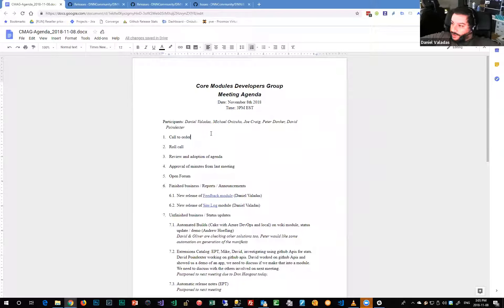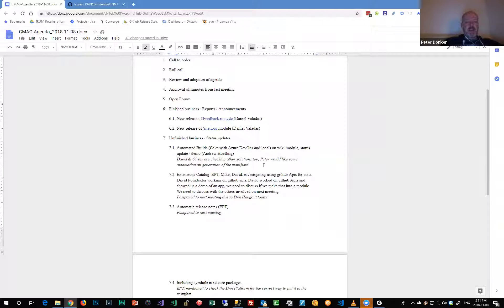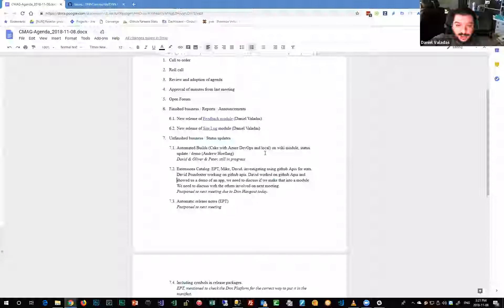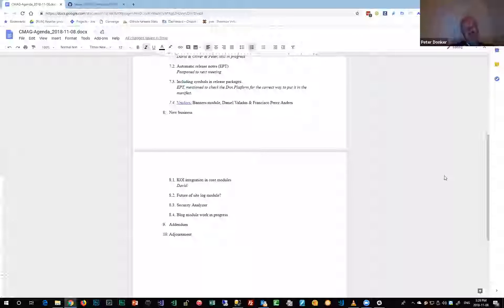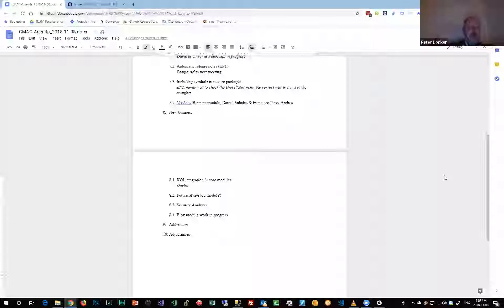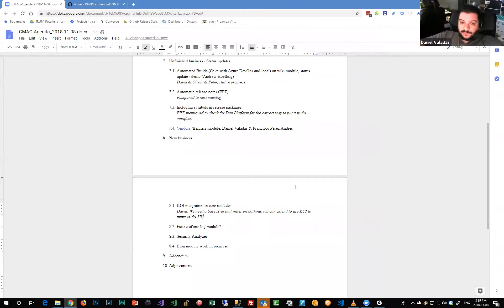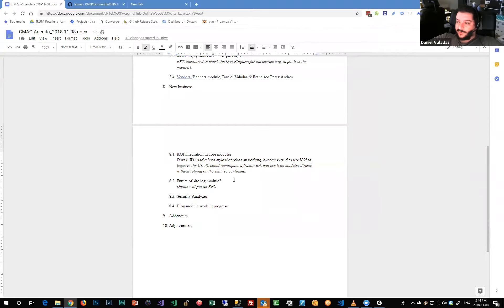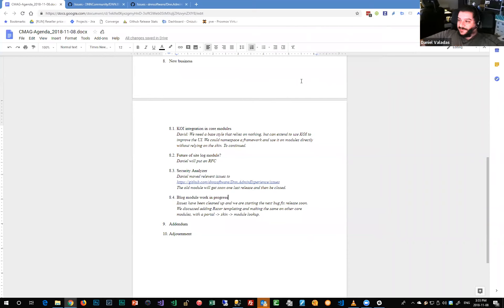core modules meeting 2018 11 08